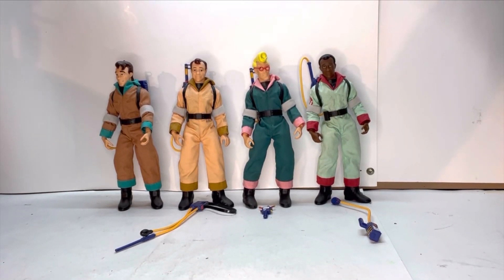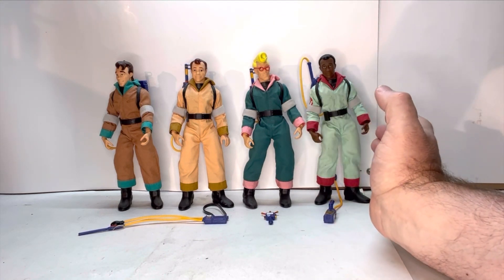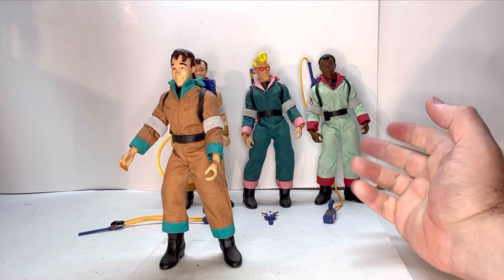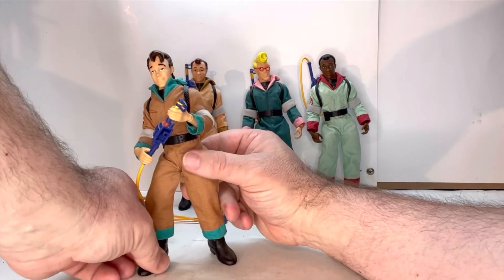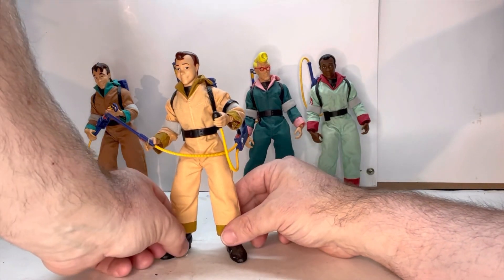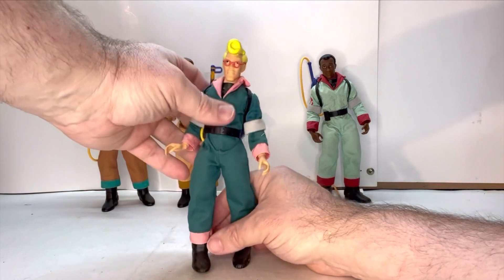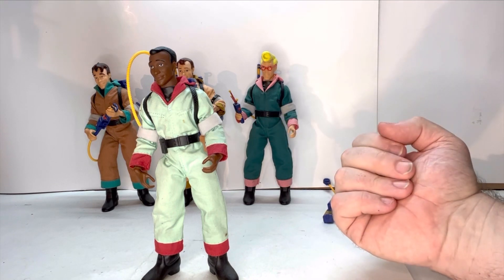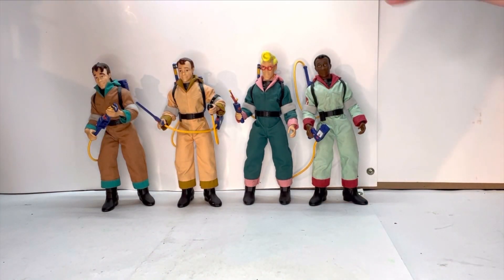Review of the Mattel retro action the Real Ghostbusters figures.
Review of the Mattel retro action the Real Ghostbusters figures . I will be taking an in-depth look at the figures and their accessories . Then I’ll give my thoughts on them.